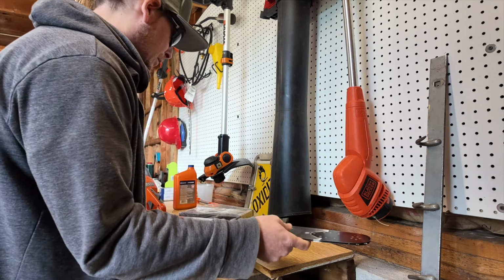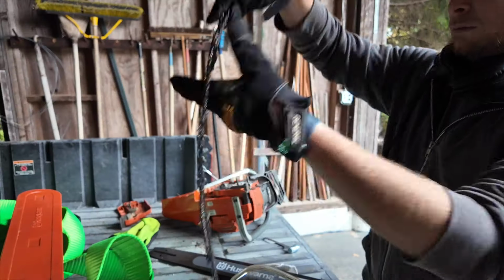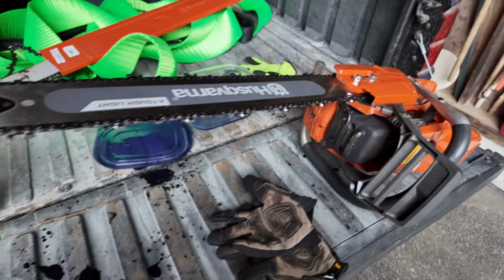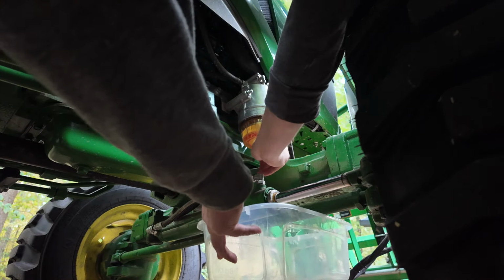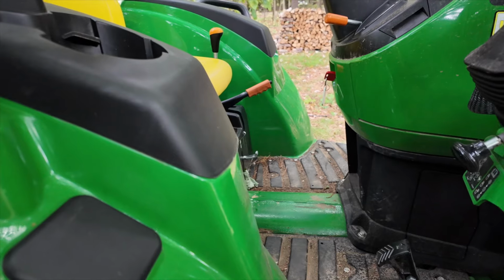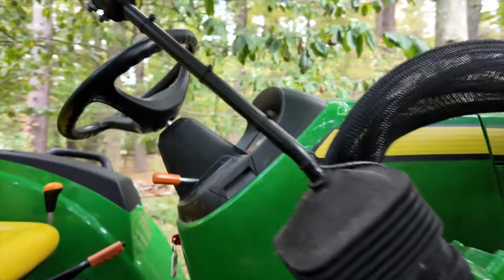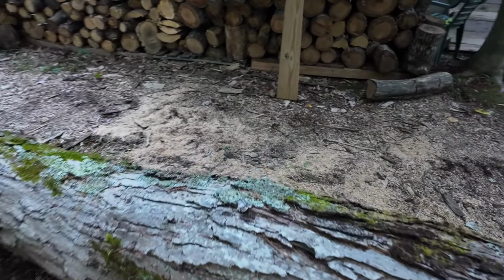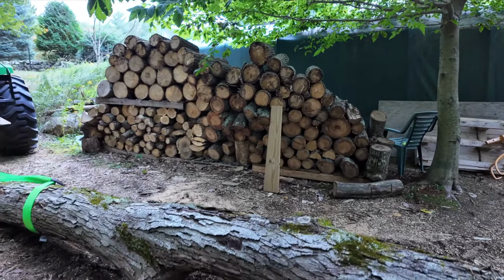Log pile work with compact tractor and chainsaw (Day 2)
It's Day 2 of working on my extra large log pile. I install a shiny new 24" X-Tough Light chainsaw bar and chain to assist with the job. This is being added to my chainsaw, the Husqvarna 372XP. Then I get to work on my firewood pile. I use my compact tractor, John Deere 4044m, with AV20H grapple, Rhino tow rope tied to the 3 point hitch to pull logs off the pile, then process them. The John Deere 4044m can pull an impressive amount of weight, and with both a quick hitch and pallet fork frame supporting pallet forks attached to the back of the tractor for extra ballast, it’s ready to pull a lot of weight. I use my AV20H grapple to move the cut logs back to the saw log pile.